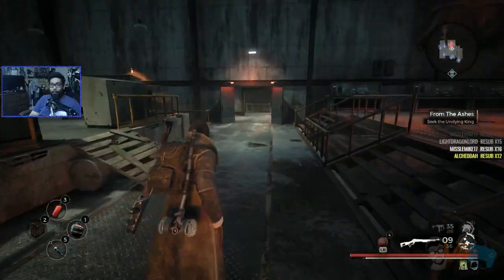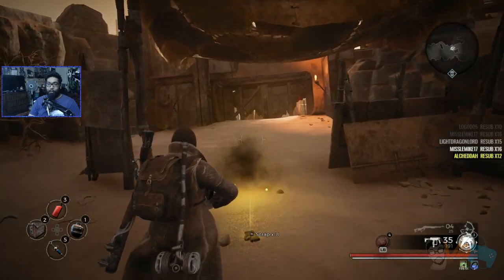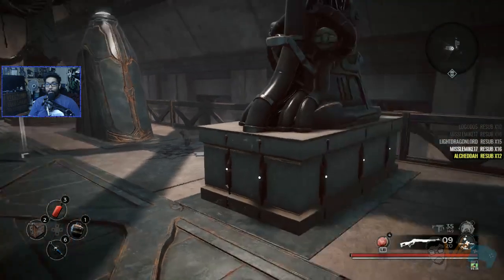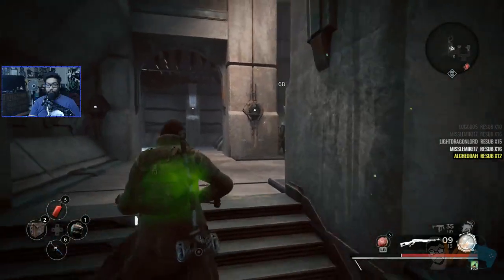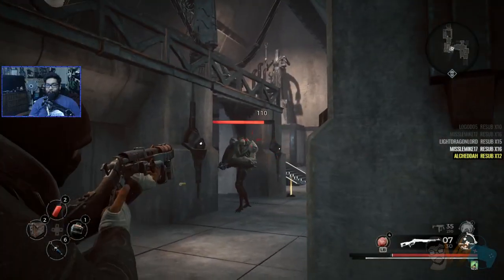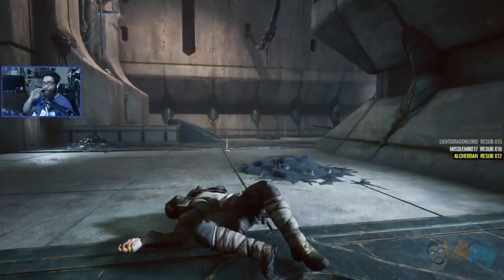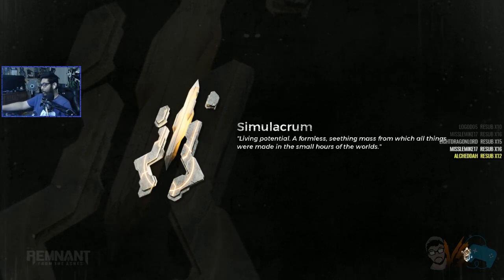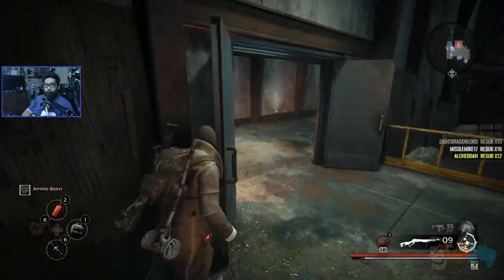GIANT GROOT BOSS! - Mabi Plays Remnant: From the Ashes (Part 11) [PC]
Remnant: From the Ashes gameplay in today's Mabimpressions! Please me know in the comments if you'd also like a Remnant: From the Ashes  Playthrough and A Remnant: From the Ashes Walkthrough! A full Let's Play Remnant: From the Ashes and Remnant: From the Ashes Review would be fun to go through!

Check out Remnant: From the Ashes Steam:
You can find Remnant: From the Ashes guides, Remnant: From the Ashes tutorial, and Remnant: From the Ashes download there Let me know you guys think about this Remnant: From the Ashes Preview, Remnant: From the Ashes Impressions.